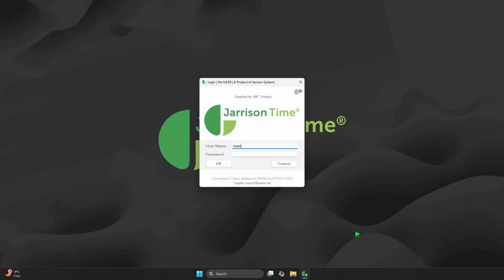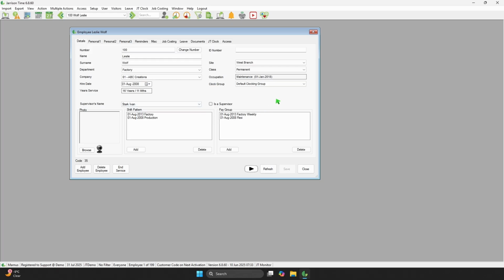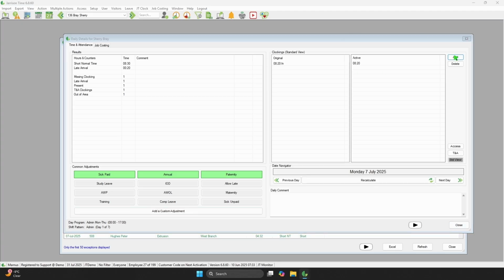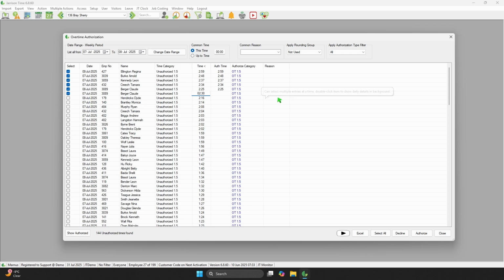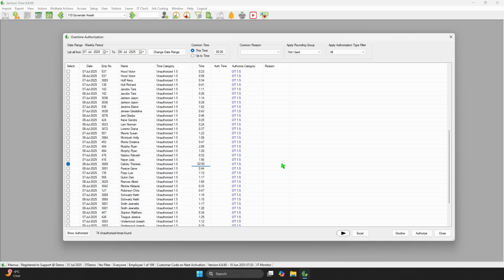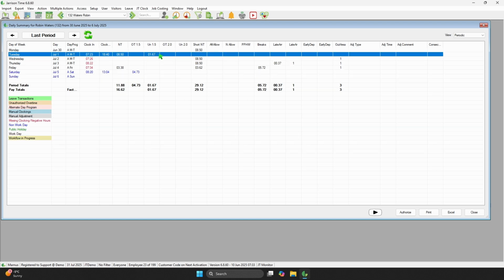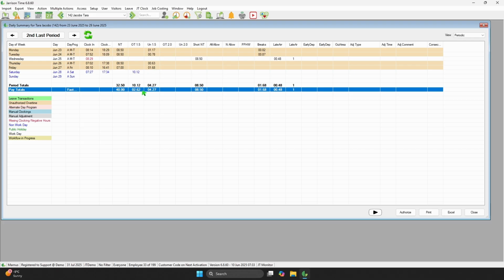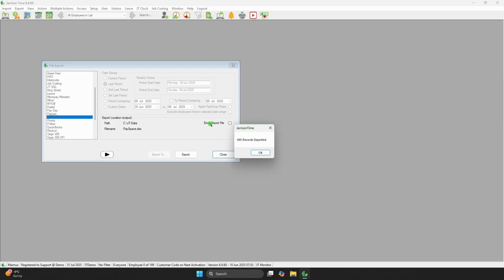Top Features Walkthrough